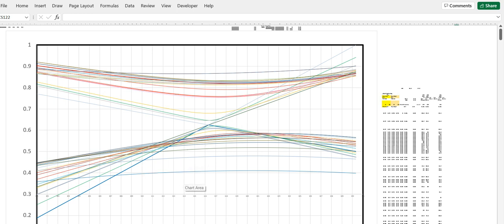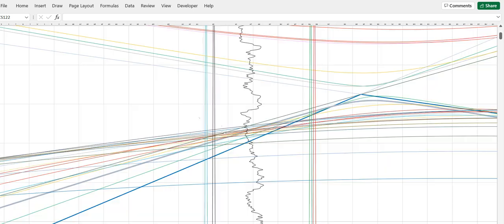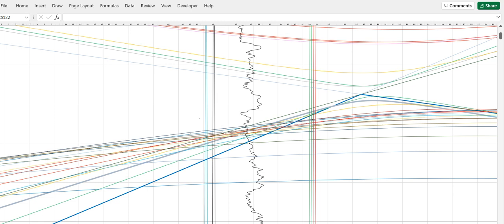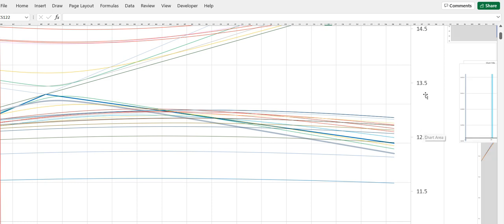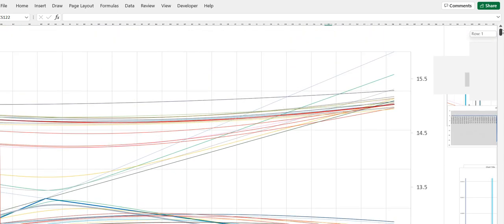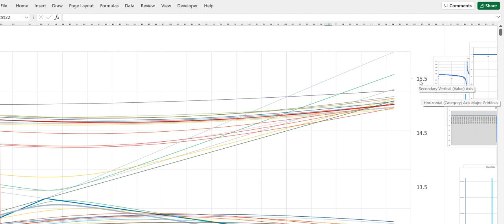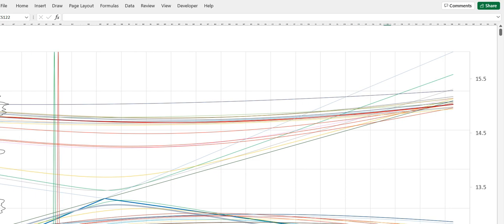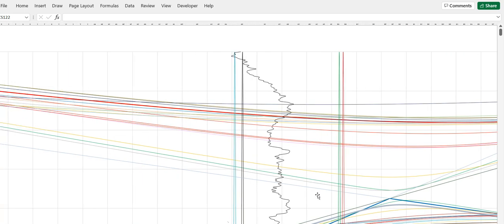CrystalBall wmv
This Video describes the Crystal Ball Excel File for Predicting Stock Prices. The file generates probability lines that can be interpreted to predict the closing stock prices which will be at an intersection of the probability lines.